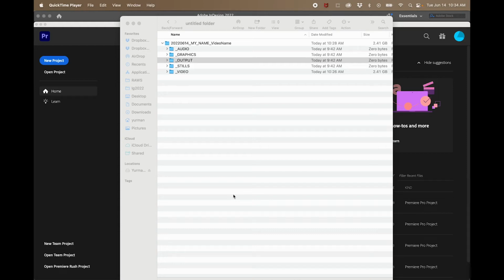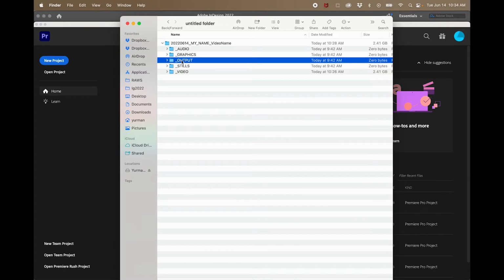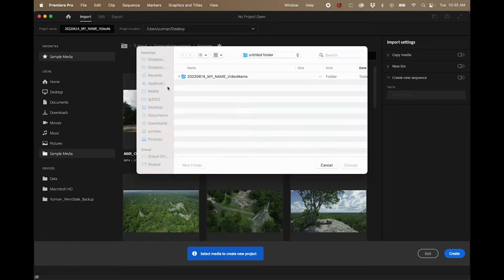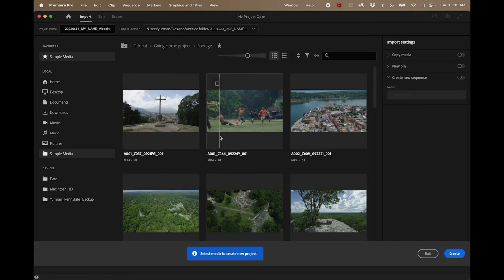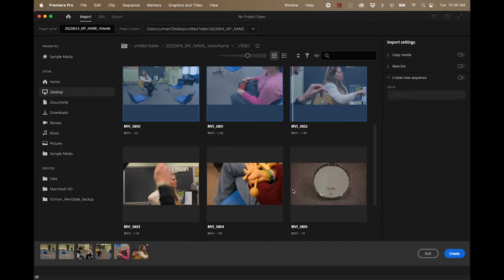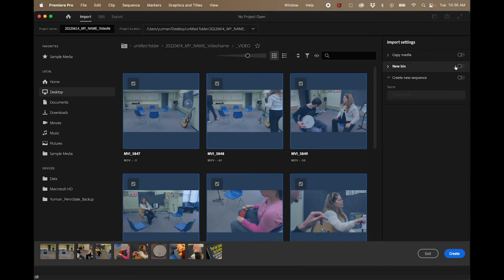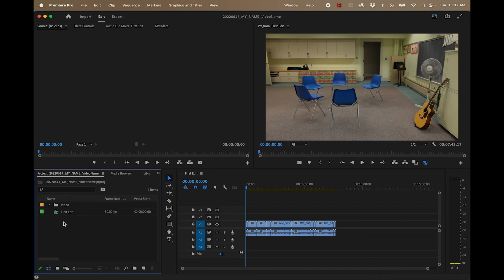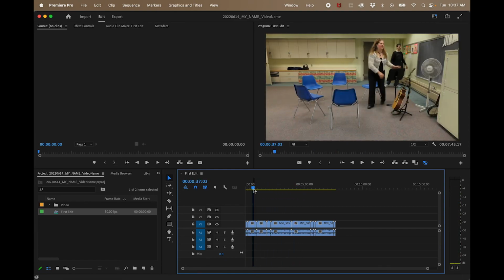2022 Adobe Premiere Lesson II Getting Started